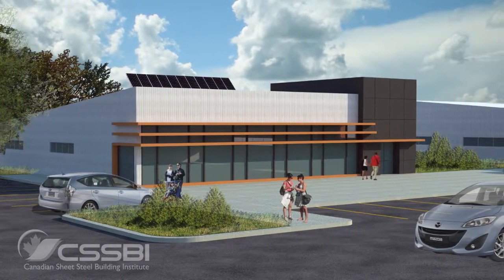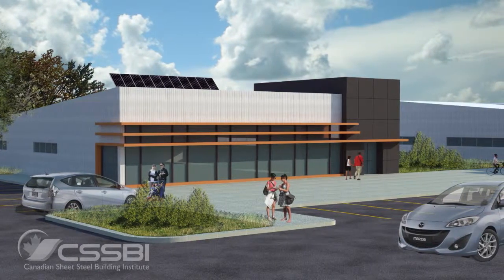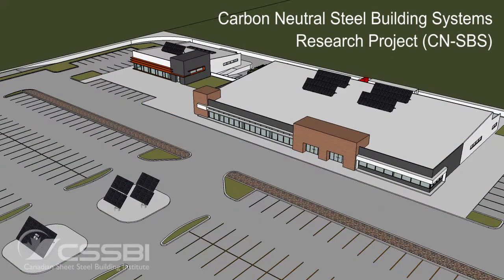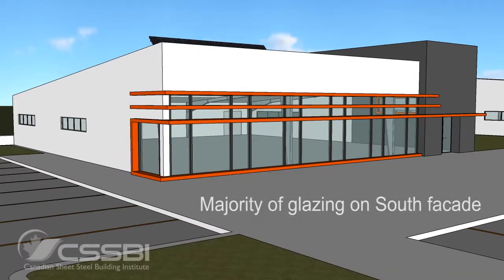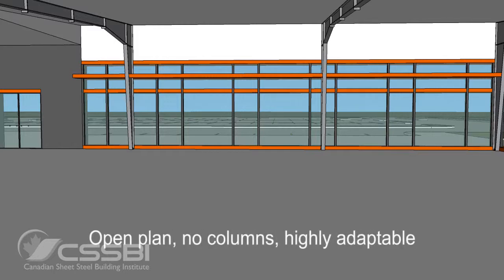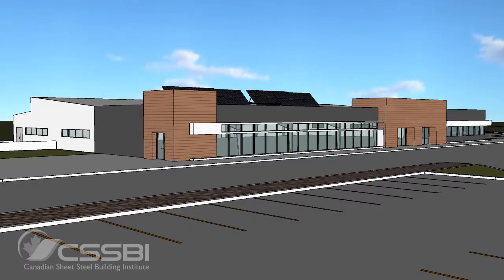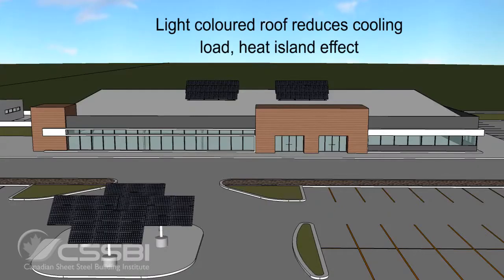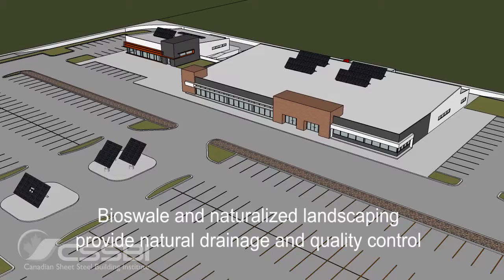CN-SBS Research Project - Architectural Considerations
This is the fourth video in our series for the Carbon Neutral Steel Building System (CN-SBS) Research Project. Graham Whiting of Whiting Design sits down with Steve Fox of the CSSBI to discuss the architectural considerations for the project.